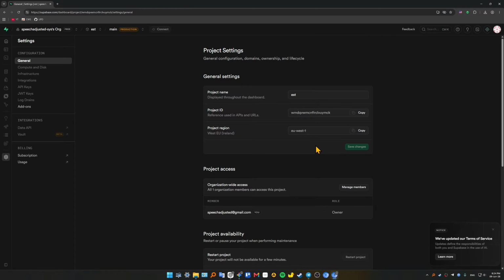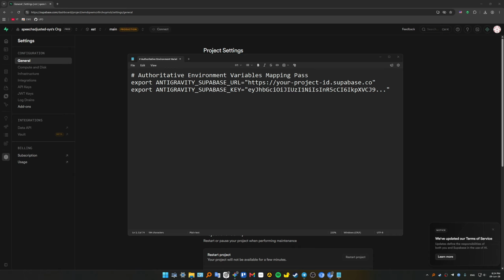How To Connect Antigravity To Supabase (Best Method)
Learn how to connect Antigravity to Supabase using the most efficient and reliable method available! In this comprehensive tutorial, we break down the integration process step-by-step to help you streamline your development workflow. Whether you are building a modern web application or managing complex data structures, understanding how to link Antigravity with Supabase's powerful backend-as-a-service is essential for modern developers.

We cover everything from setting up your API keys and environment variables to establishing a secure connection that ensures your data flows seamlessly between platforms. This guide focuses on best practices to optimize performance and maintain security throughout the integration. By the end of this video, you will have a fully functional connection ready for production. Stay ahead of the curve and take your project to the next level with this expert walkthrough.

Unlock the full potential of your tech stack by mastering these essential tools.